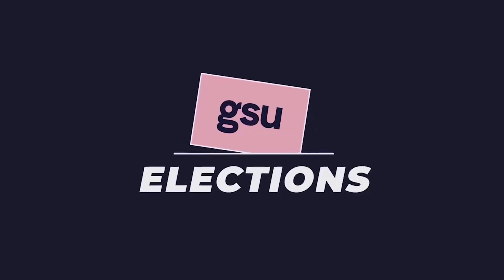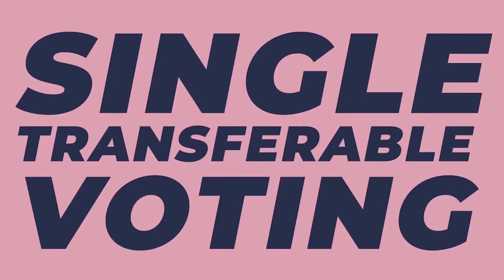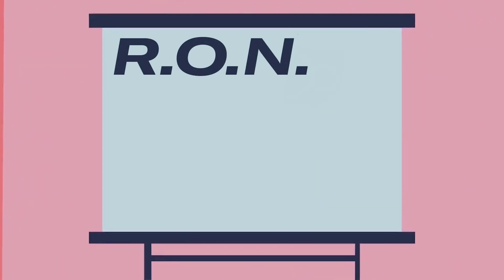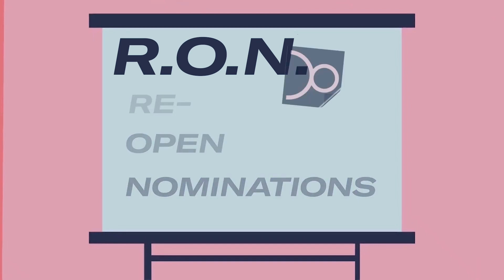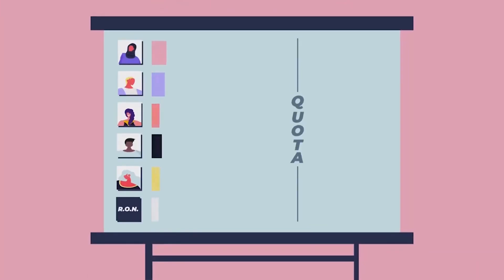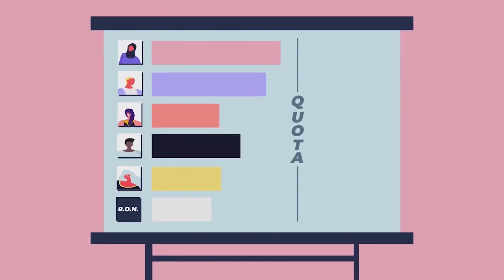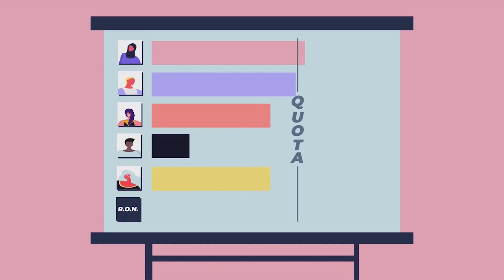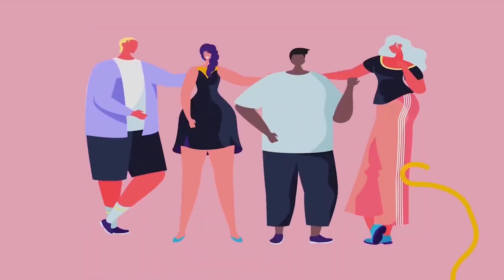GSU Elections - our voting system